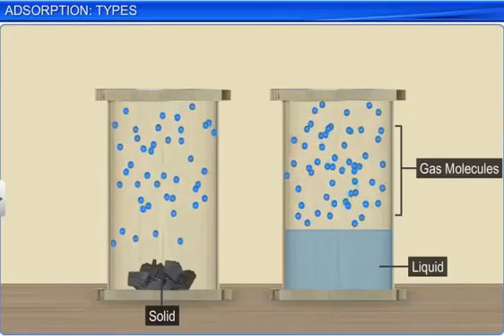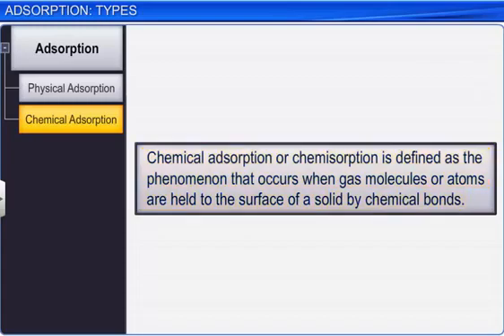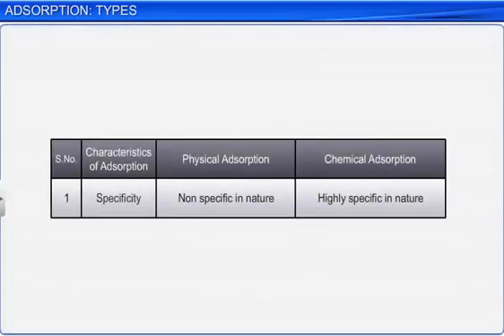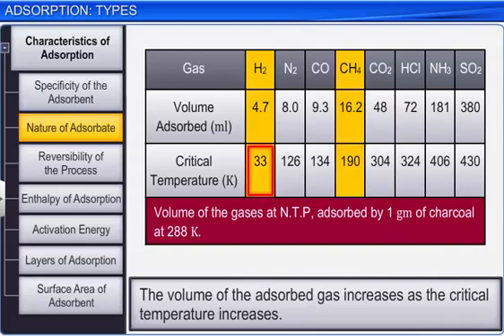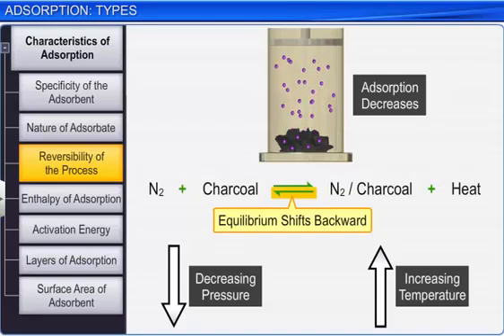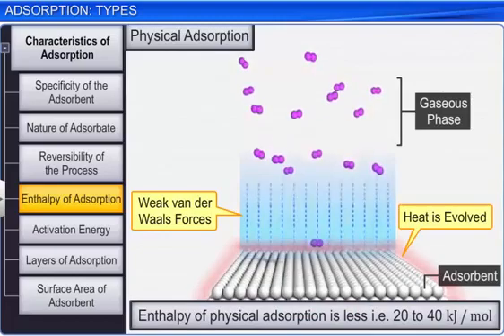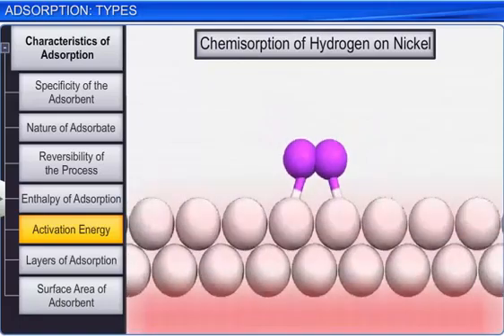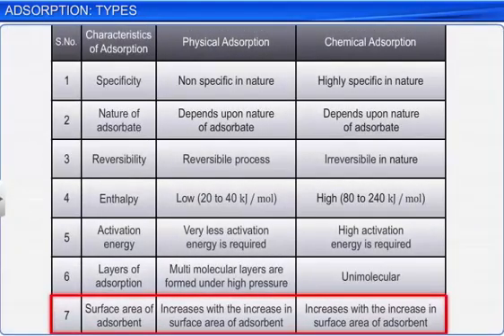Surface chemistry adsorption